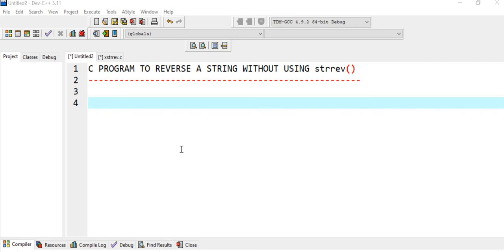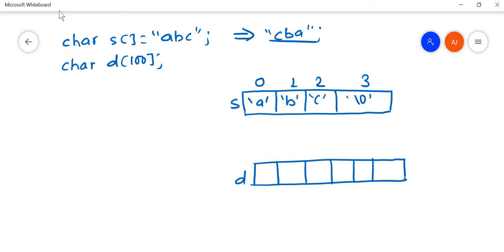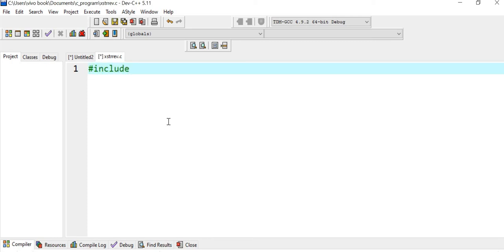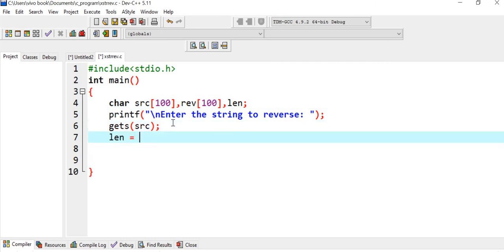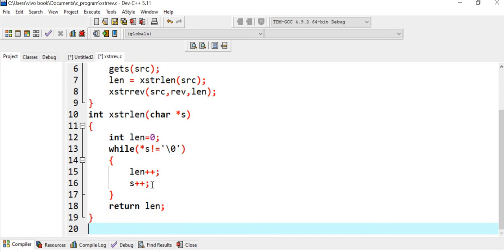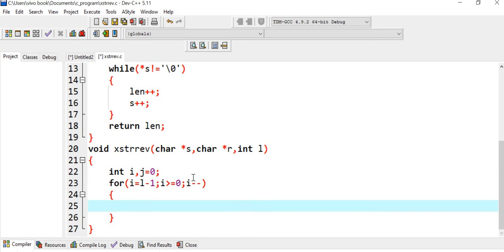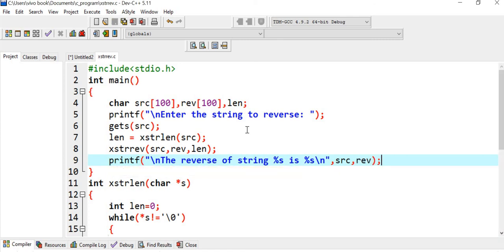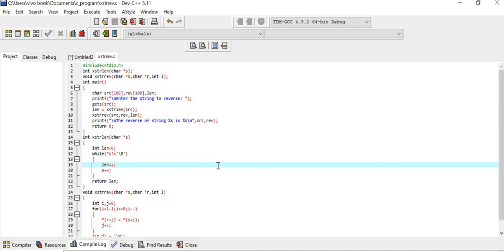#7 EXAMPLE: C PROGRAM TO REVERSE A STRING WITHOUT USING LIBRARY FUNCTION strrev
This video tutorial also explains the following concept:
- How can I reverse a string in C without function?
- How do you reverse a function in C?
- How do you reverse print a string?
- What is string reverse in C?

To learn how to pass array and function argument in c and concept of pointer in c , please visit: